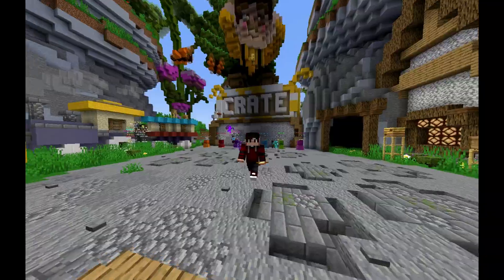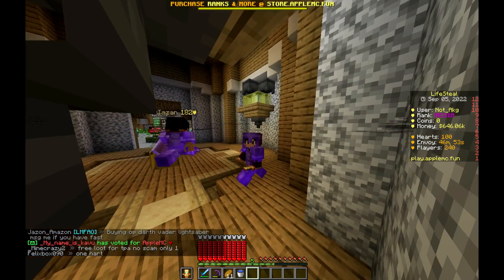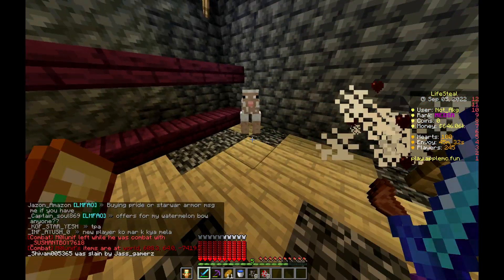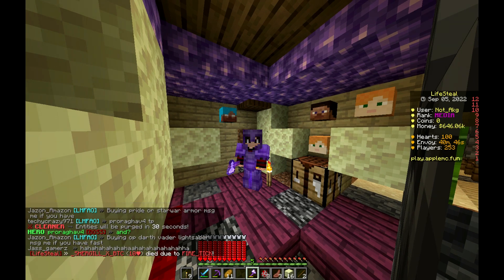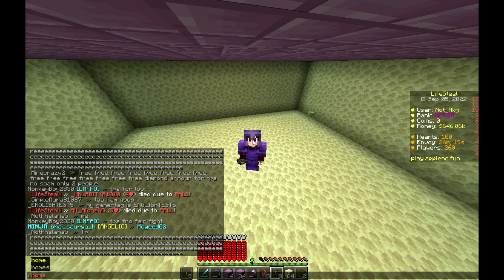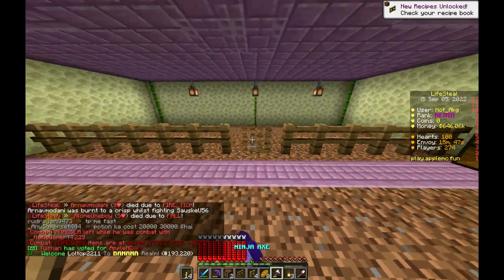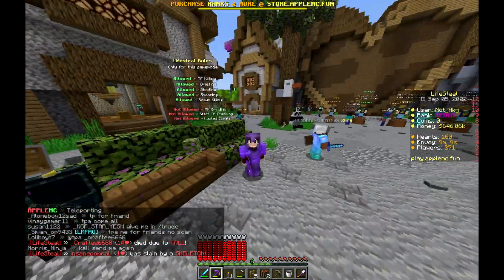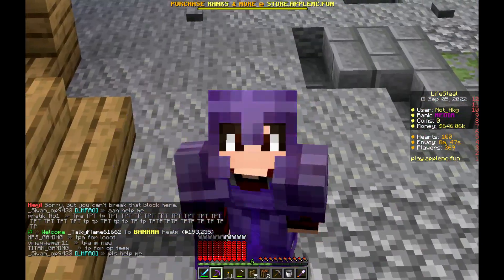I Made Biggest Food Farm in Lifesteal SMP | Minecraft Hindi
I Became strongest Player in This Deadliest LIFESTEAL SMP